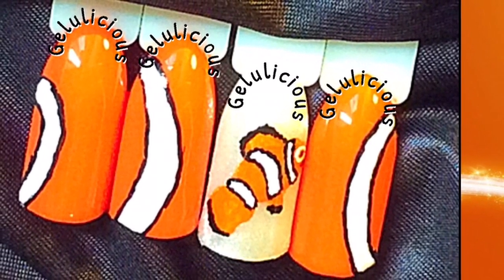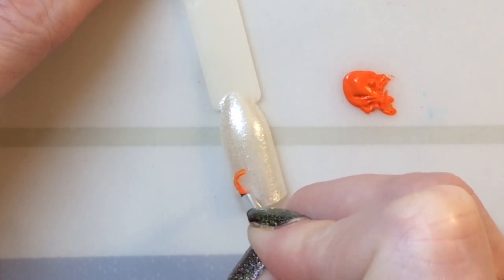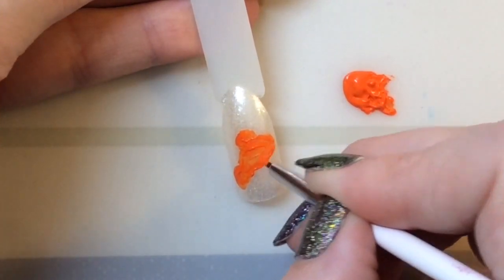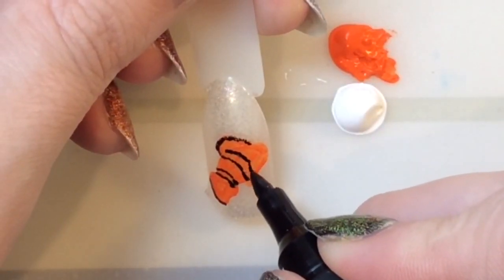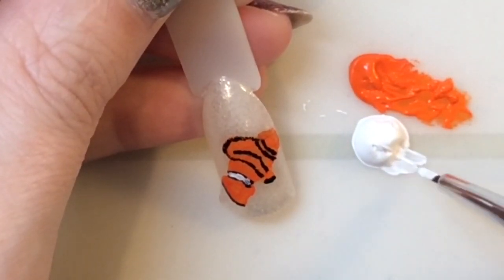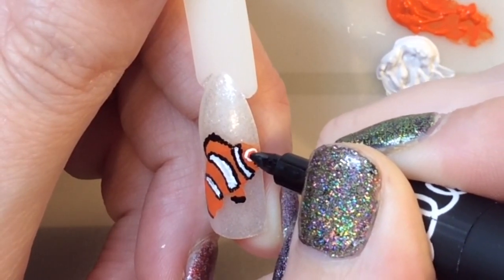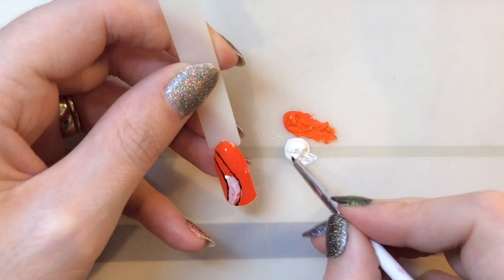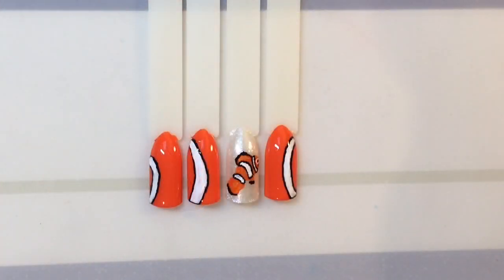31 Day Nail Challenge Day 4 - Orange (Nemo The Clown Fish Nails)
Hi It's 2016! 😱 I'm kicking it off with a 31daynailchallenge2016. Here's my freehand Nemo the Clown fish nail design for the orange theme.

 I hope you can take part. Tag me your designs on IG or Twitter if you take part. If not then just enjoy watching my designs that I will be coming up with.
Don't know what  a 31 day nail challenge is about. It's real simple. I'm going to be doing a different nail design each day.

Colours
Day 1 Purple
Day 2 Red
Day 3 Black and White
Day 4 Orange
Day 5 Blue
Day 6 Yellow
Day 7 Silver
Day 8 Pink
Day 9 Rainbow
Day 10 Coral

Style
Day 11 Stripes
Day 12 Tropical
Day 13 Polka Dots
Day 14 Flowers
Day 15 Lace
Day 16 Kaleidoscope
Day 17 Half moon
Day 18 Animal Print
Day 19 Tie Dye
Day 20 Celebrity

Inspired By
Day 21 Movie
Day 22 Book
Day 23 Pattern
Day 24 Song
Day 25 Nature
Day 26 Polish Color
Day 27 Love
Day 28 Optical illusion
Day 29 Vinyls
Day 30 Bollywood/Indian
Day 31 Nail tool

Tools
1) gdi  gel base and topcoat
2) Make up gallery (electric orange) purchased from poundland
3) oumaxi acrylic paint (white &orange)
4) Nail art pen (from nail kit i purchased from sainsburys)
5) Small Dotting tool

Links
LINK Gdi polish

Oumaxi acrylic paint

Dotting tool

Most importantly